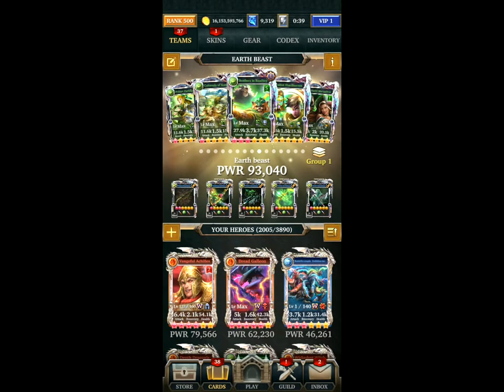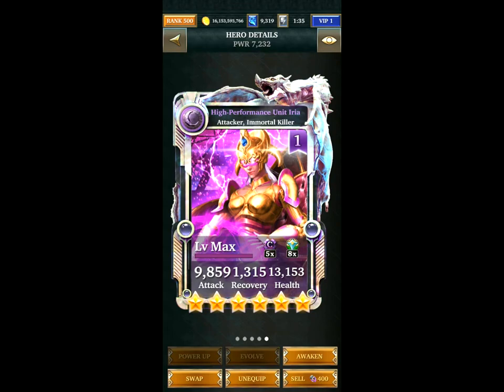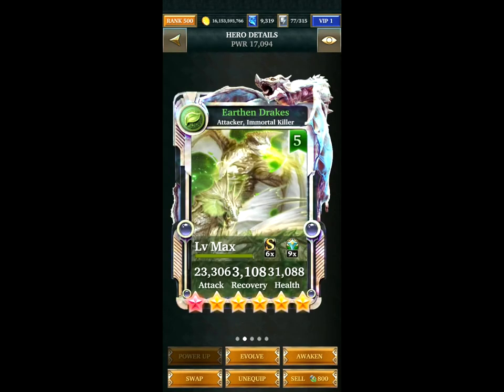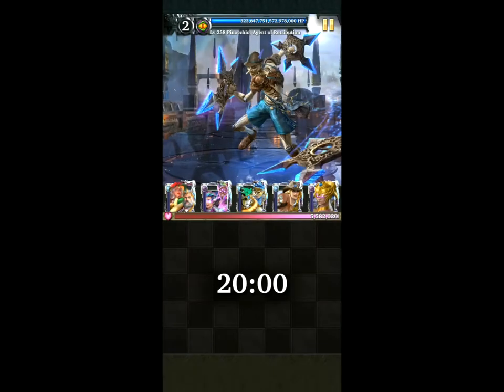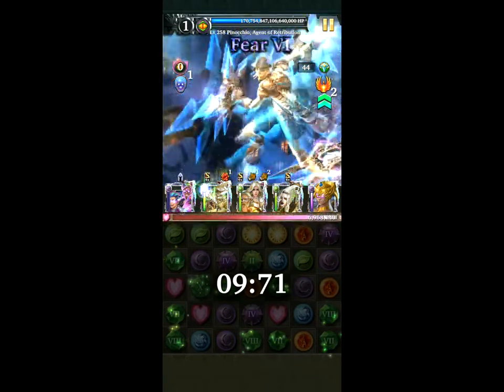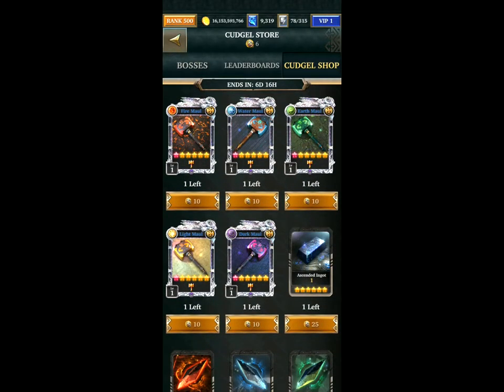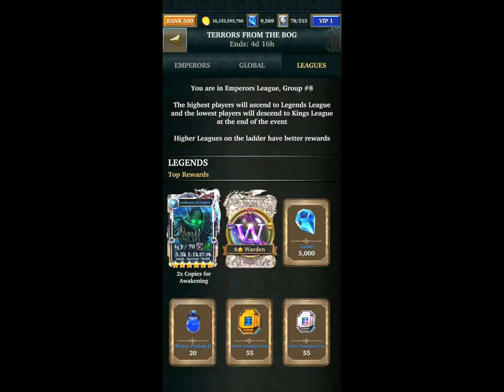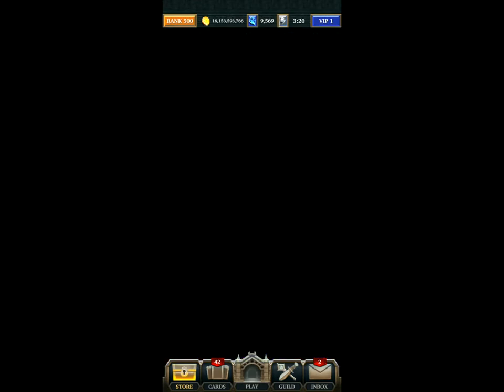Legendary Game Of Heroes: Terrors From The Bog Event Gameplay/Team Testing (Earth Slayer)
Another special cudgel event this time around with the cudgel bosses and the event store. This also means we have a new Legend Trials boss as well for making the new type of cudgels

Earth slayer is pretty much my weakest event and I kind of got extremely unlucky last event to not get promoted to legends so it will be a tough event and I will be happy to finish silver or better in emperors

I have included my usual water slayer options and the start of a potentially useful earth slayer team that I will be working on if I am able to get some better cards for the team

Timestamps:
00:00 Team Overview/Team Ideas
07:04 Event Gameplay/Team Testing
13:48 Cudgel Bosses/Cudgel Event
15:46 Event Rewards/Event Deck
20:05 News Feed

Any questions please let me know, and enjoy!